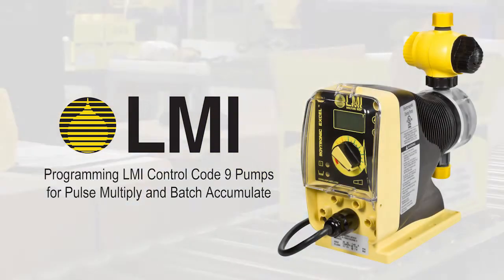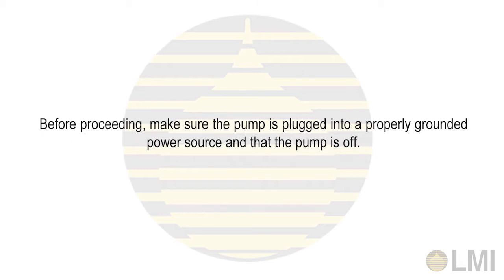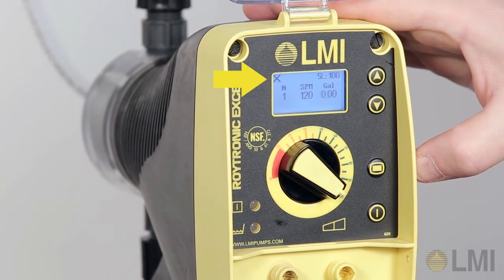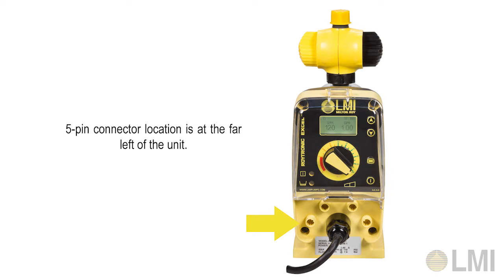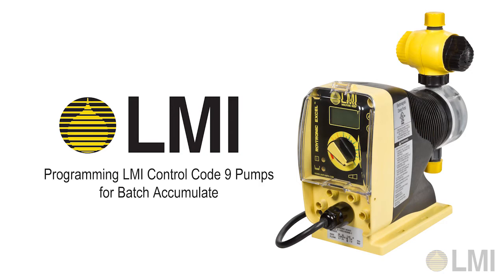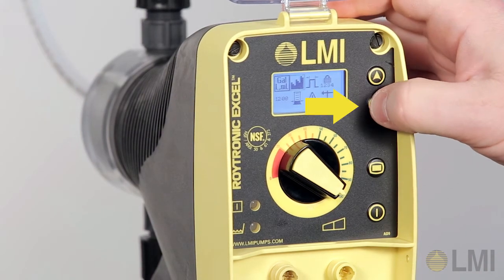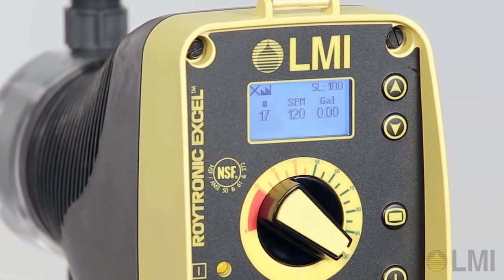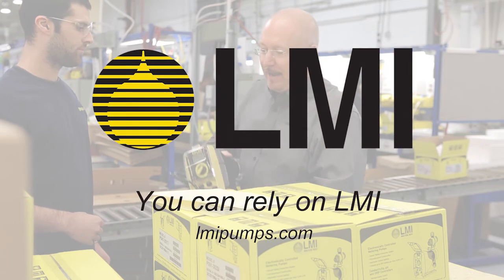Programming LMI Control 9 Pumps for Pulse Multiply and Batch Accumulate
The pulse multiply and batch accumulate function allows input pulses from an external source to be used to pace your LMI pump.  Our video will demonstrate the programming for pulse multiply mode with the Code 9 pump.